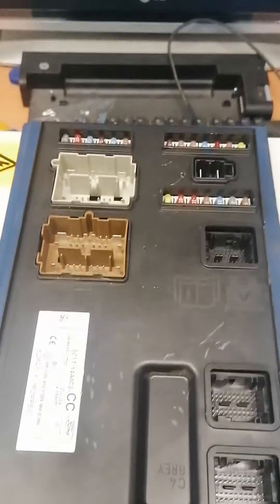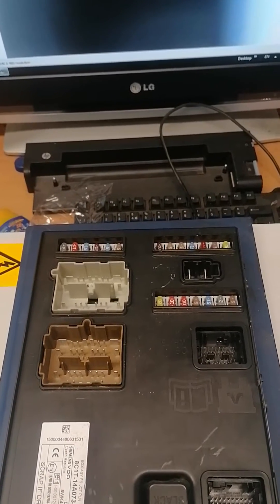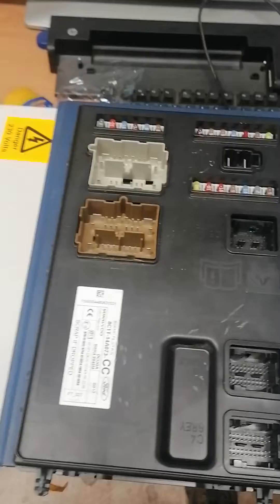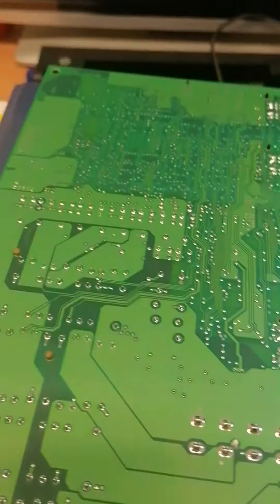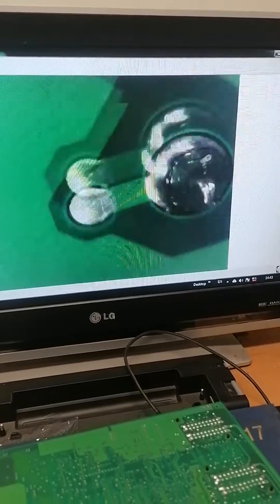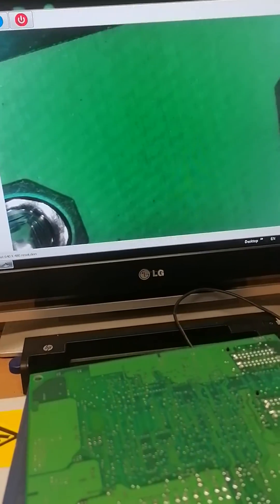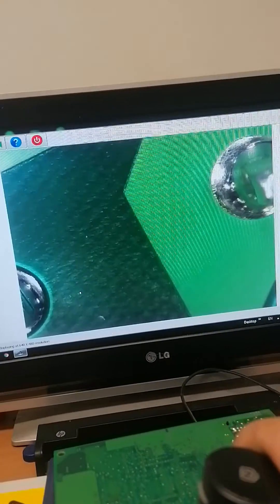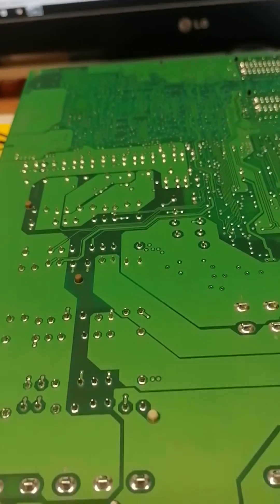2008 Ford Transit Mk7 Can bus / BCM Repair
2008 Ford Transit BCM module, non start,
instrument panel lights on, wipers on, indicators on etc